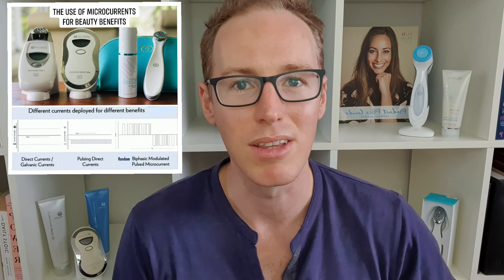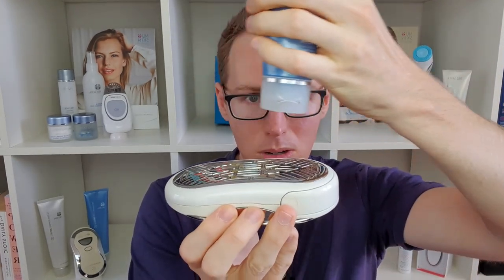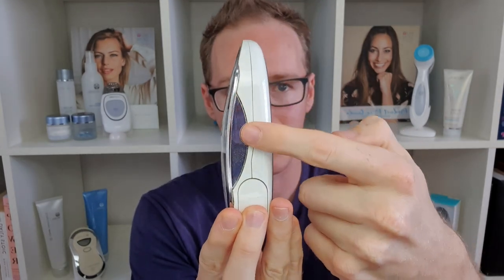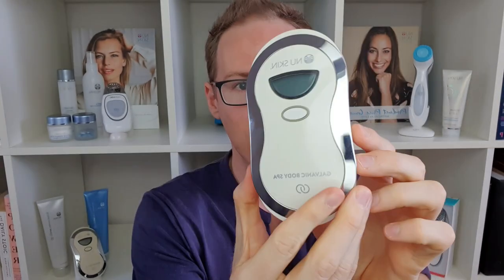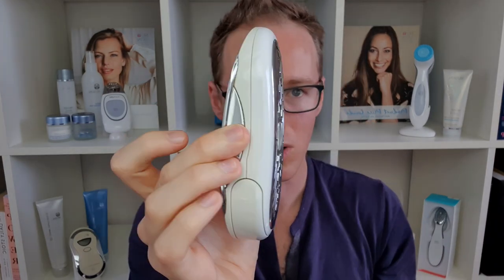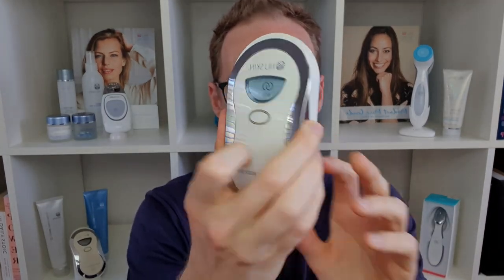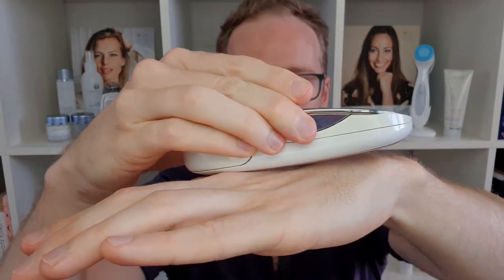NuSkin Galvanic Body Spa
The Ageloc Body Spa from NuSkin is an incredibly powerful beauty device that helps with getting rid of cellulite, tightening and smoothing loose skin all over the body.

For those in the USA, the Body Spa is currently unavailable, however I can help you get it from Australia. It ranges from $300-350USD including postage and depending on what you want with it, and only takes a couples of weeks to arrive.

You can get your own Galvanic Body Spa covered by our full money back guarantee here👇

(create an account in order to get access to the best price)

Think your friends and contacts would love this device, want to represent the brand and distribute their products?